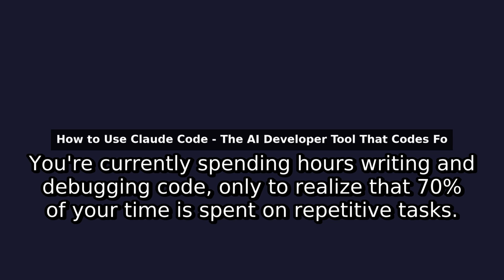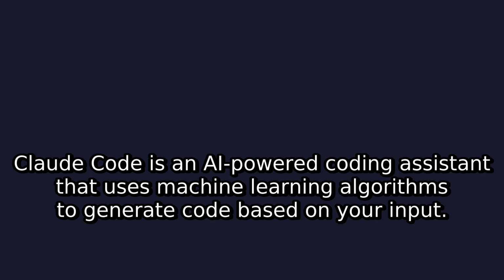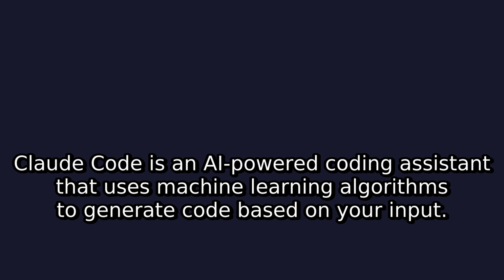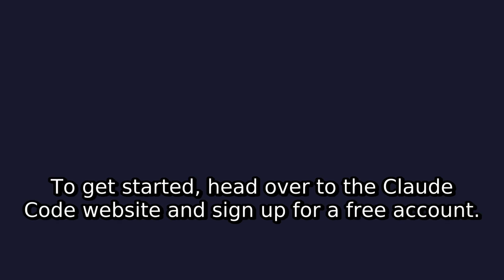How to Use Claude Code - The AI Developer Tool That Codes For You (2026)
In this video: How to Use Claude Code - The AI Developer Tool That Codes For You (2026)